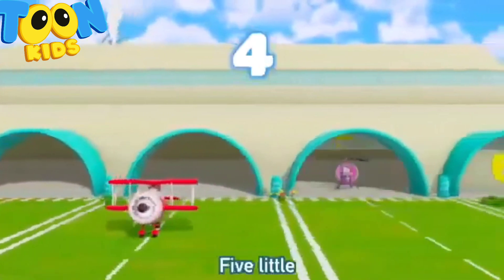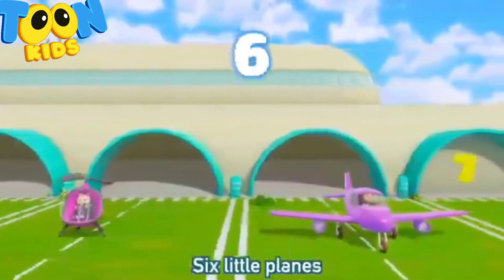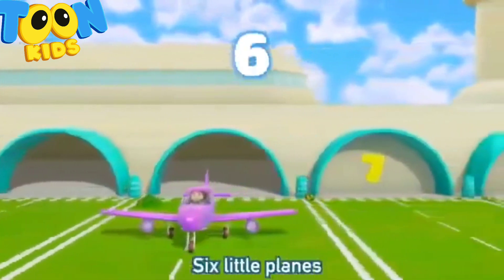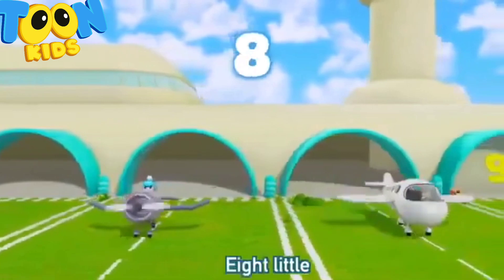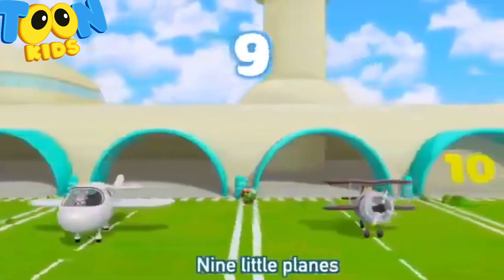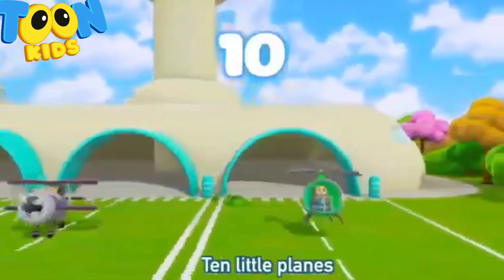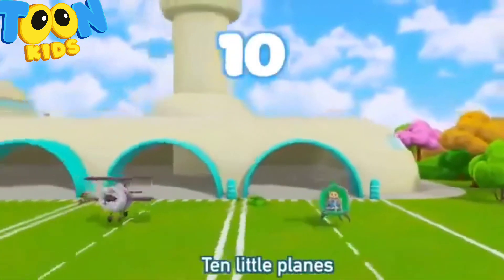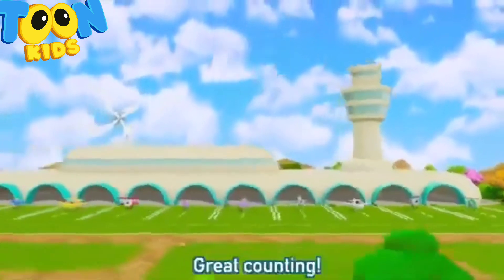Math kids learning